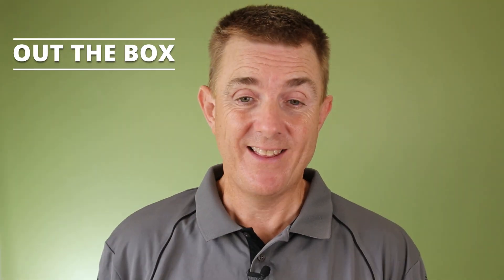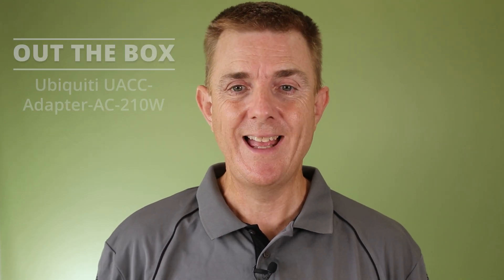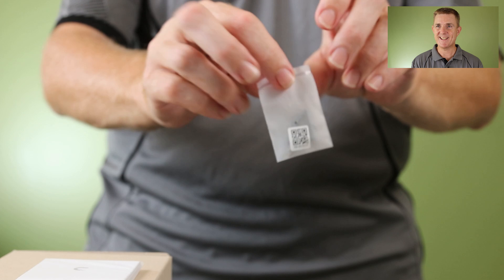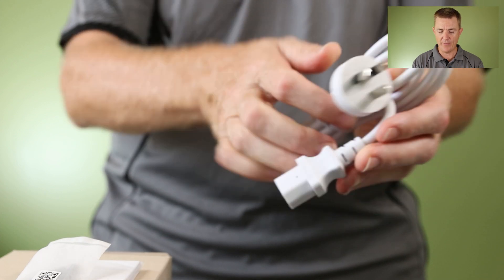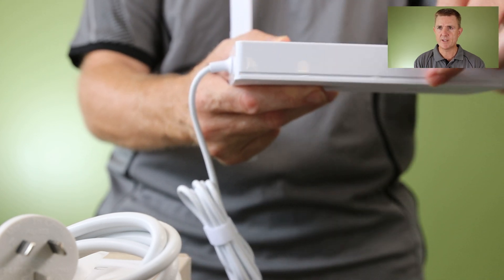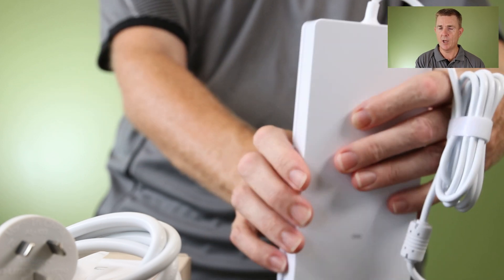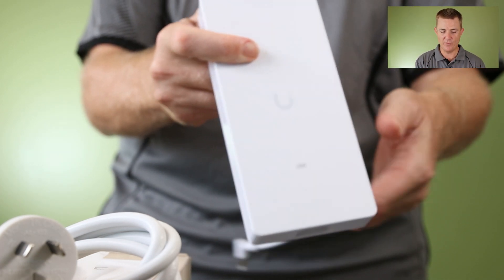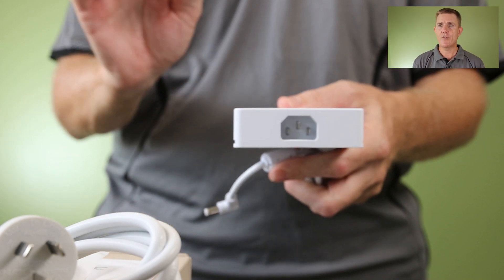Out the Box Series - Ubiquiti UACC-Adapter-AC-210W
This short, few-minute video gives you a quick overview of what you can find in the box when you receive your Ubiquiti UACC-Adapter-AC-210W

The Unifi AC Adapter 210W is an AC power adapter that delivers 210W at 54V DC for a PoE switch.